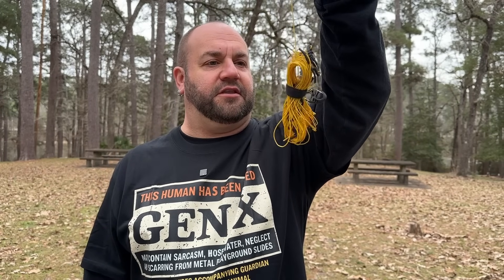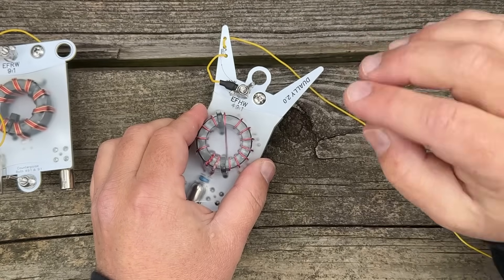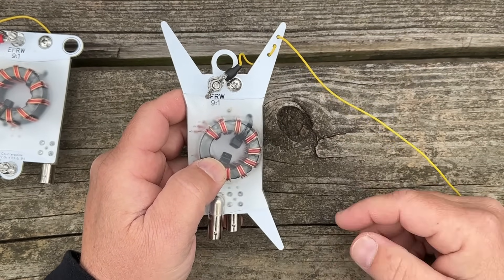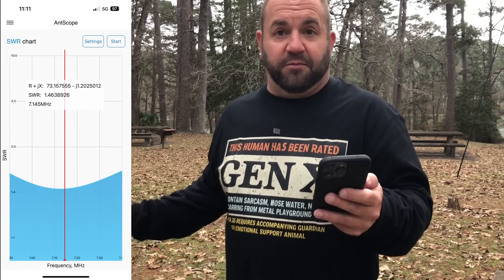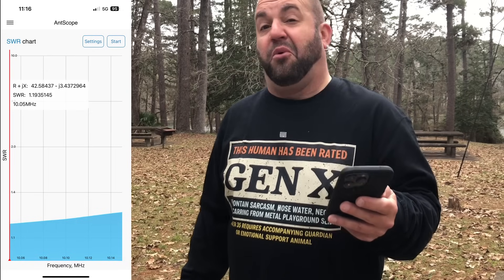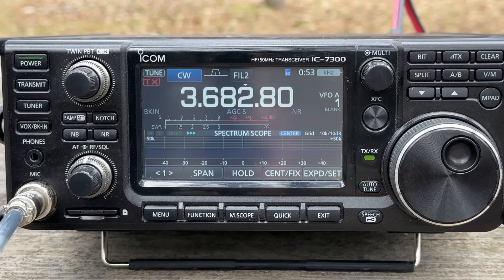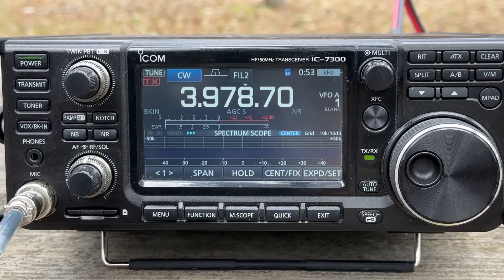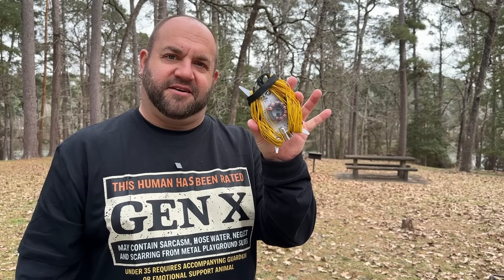The New Dually Antenna 2.0, 49:1 & 9:1, Is The Ultimate Ham Radio Antenna!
Two Is One & One Is None.  The Dually 2.0 Antenna Gives Us Both A 49:1 & 9:1 Transformer In One Small Package For Ultimate Versatility.  It Has Been Redesigned To Include A Built In Wire Winder And Smaller Form Factor Making It The Perfect Portable Ham Radio Antenna.
★Dually 2.0
★Other Helpful Items:
Ferrule Crimping Tool
Carabiner Clips